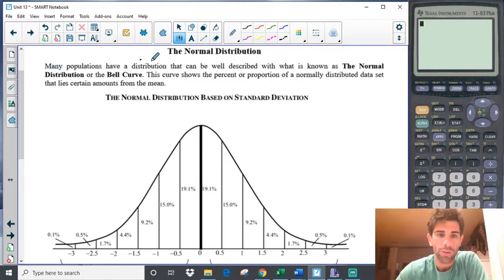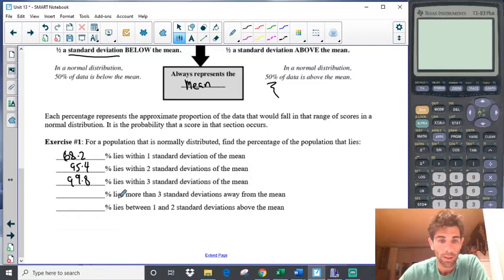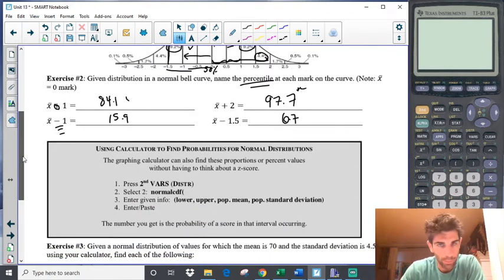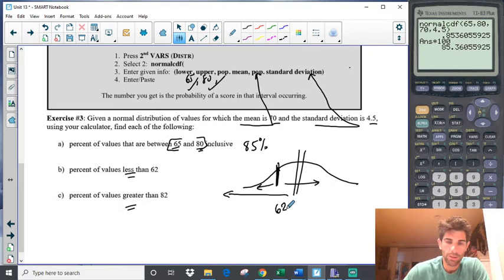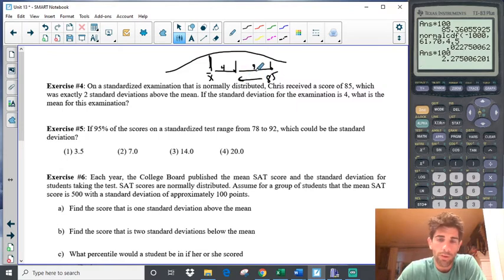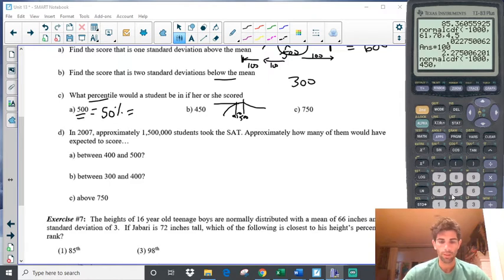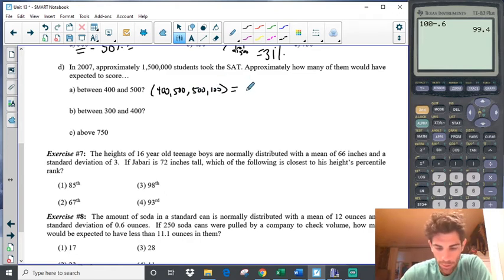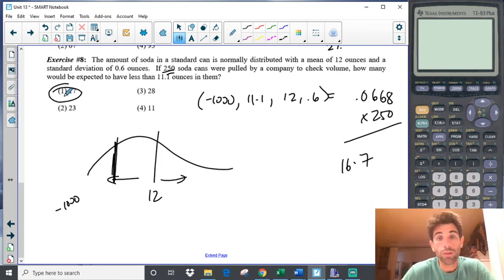Normal Distribution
Using the Bell Curve and Normalcdf in your calculator to find percentiles.